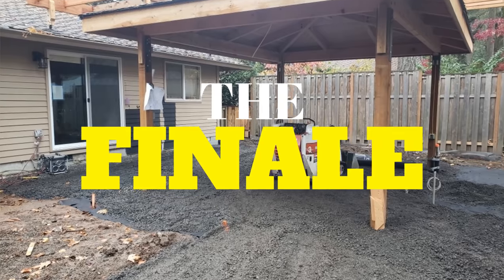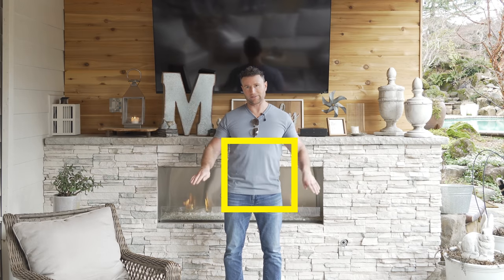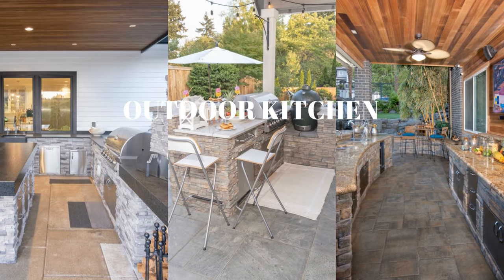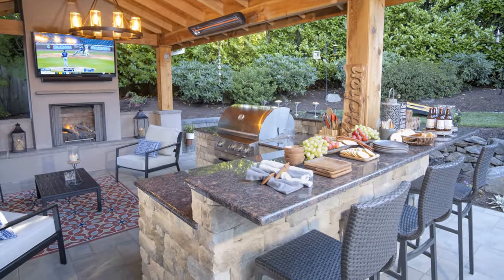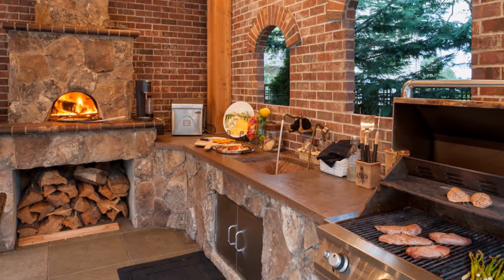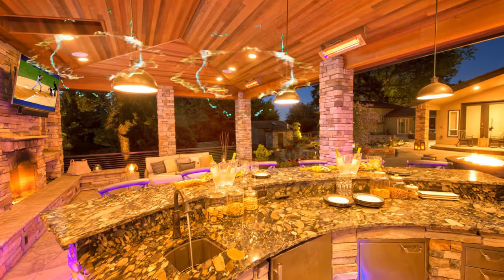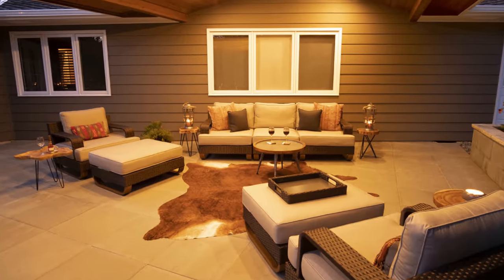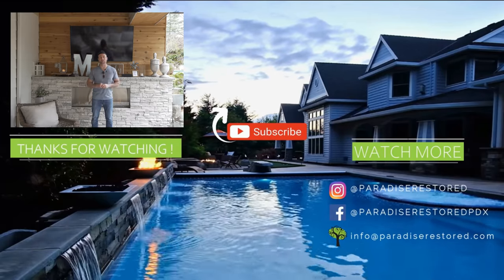Patio Cover Ideas (How to make "LIVING" Spaces)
The Modern Backyard is for LIVING. Covered Patios are essential for creating OUTDOOR LIVING SPACES